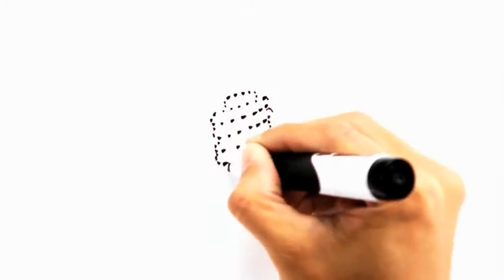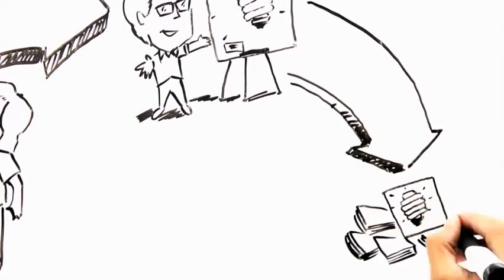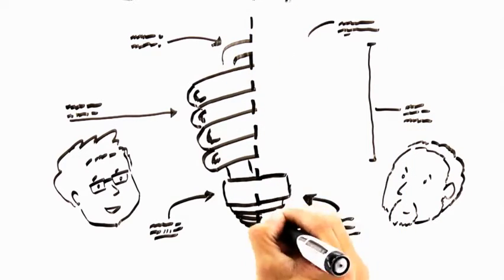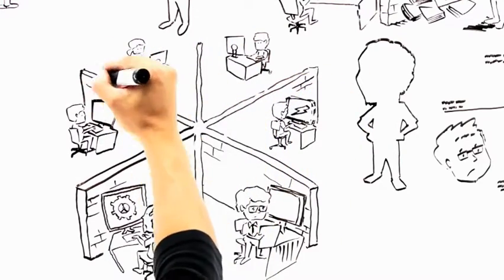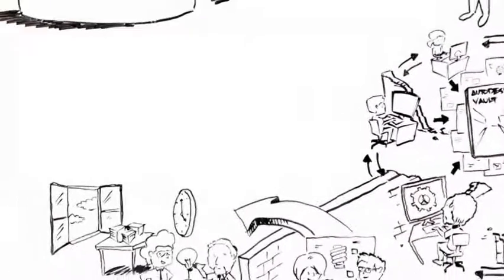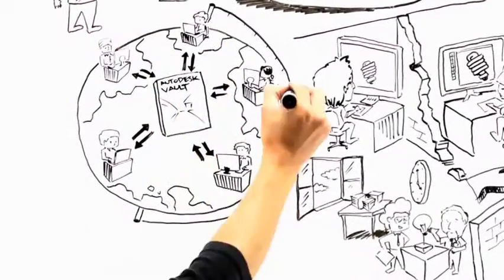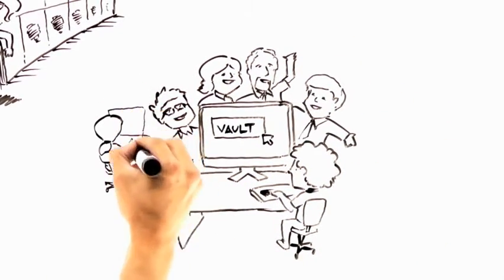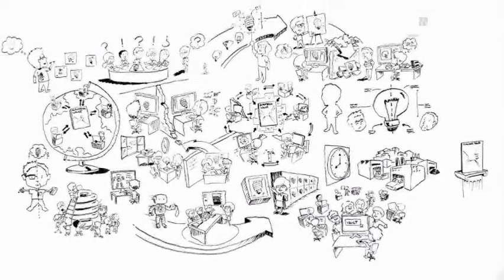Autodesk Vault 2017 Overview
See how Vault, as the single source of design information, can help designers and engineers collaborate in real time.